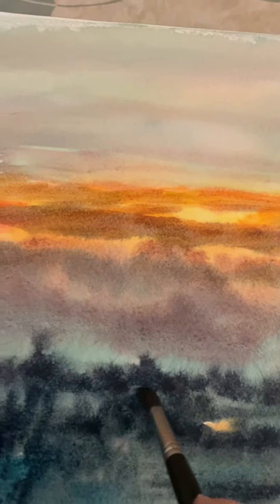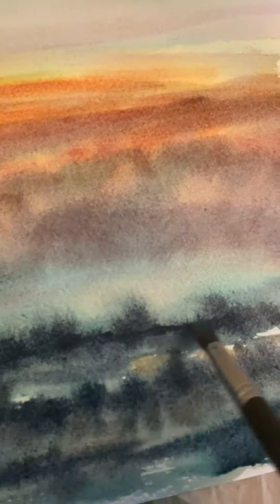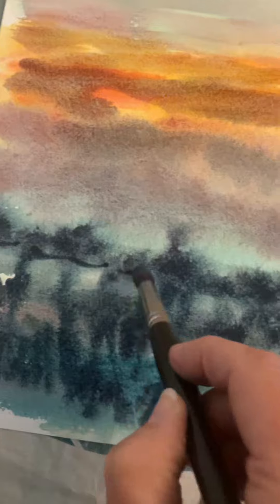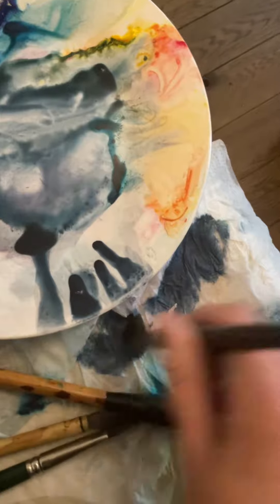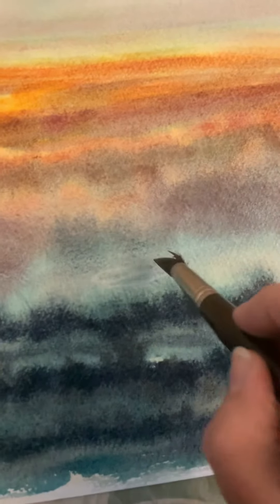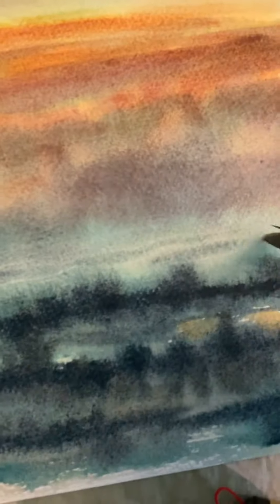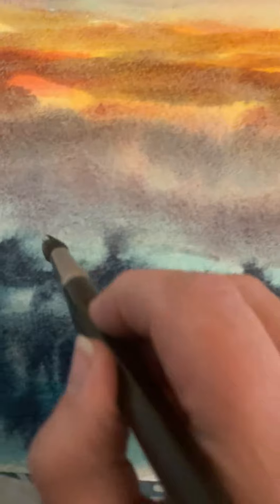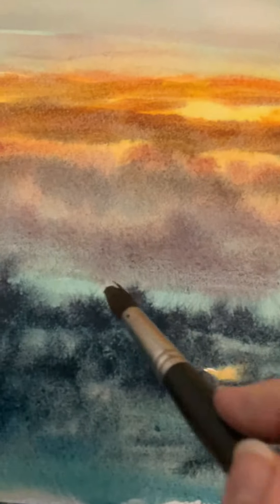Painting over the markings with Samantha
I am going over the etgereal markings and adding more colour